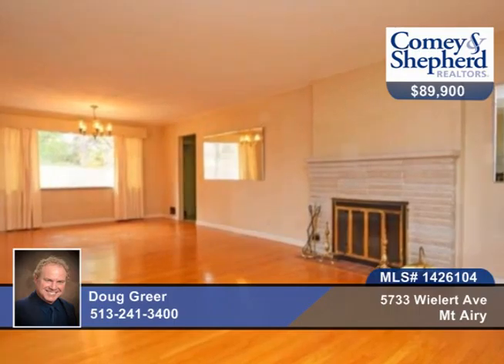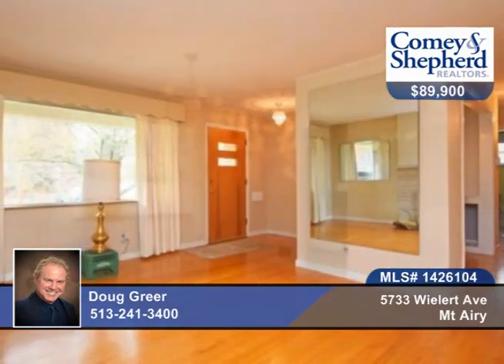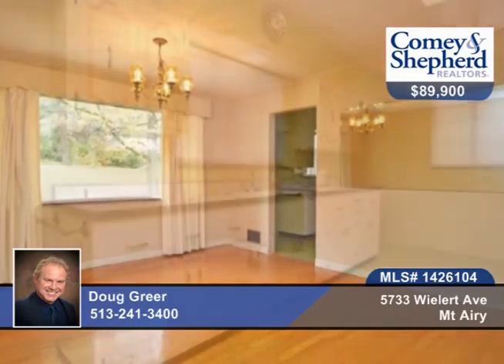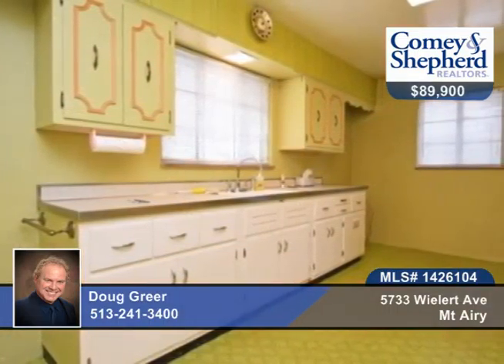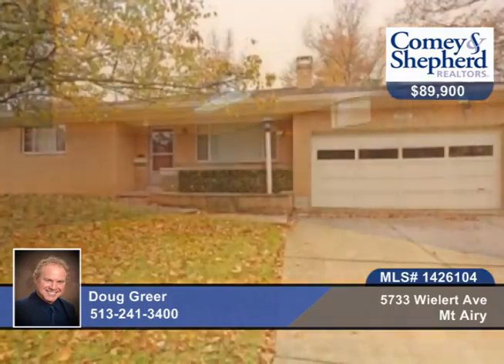5733 Wielert Ave Mt Airy, OH Homes for Sale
5733 Wielert Ave, Mt Airy, OH
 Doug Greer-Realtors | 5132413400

Hardwood floors throughout this custom-designed, well-maintained brick ranch w/2 car garage. Convenient no-outlet street. Living Rm with wood burning fireplace. Formal Dining Room. Large basement with Family Room and Workshop. Home warranty included!